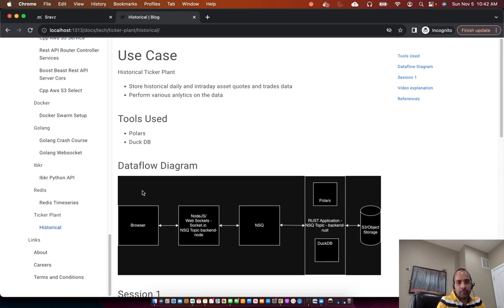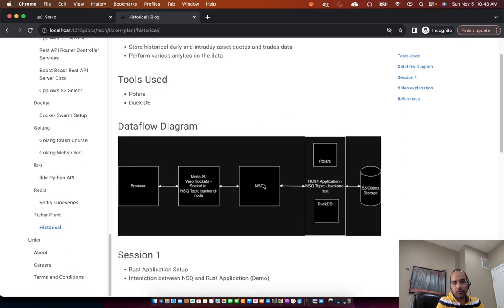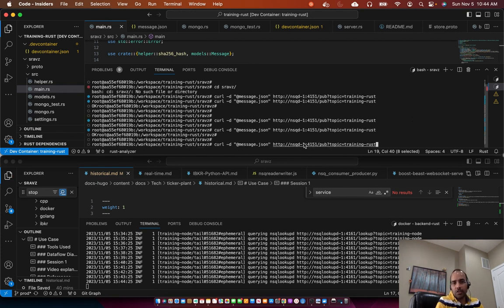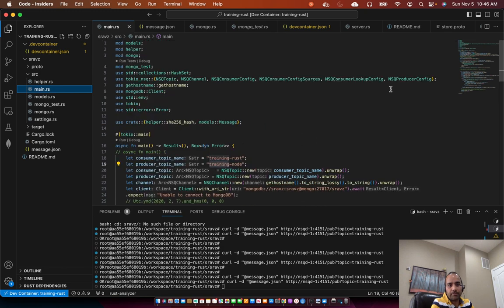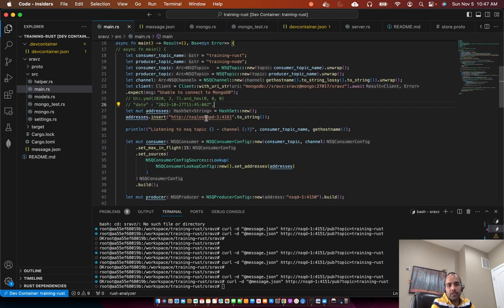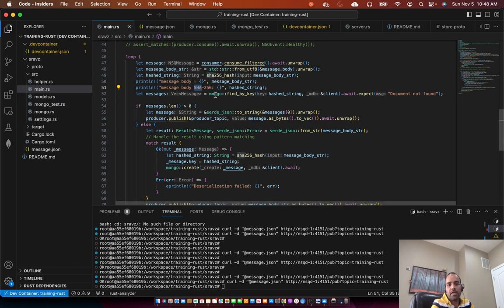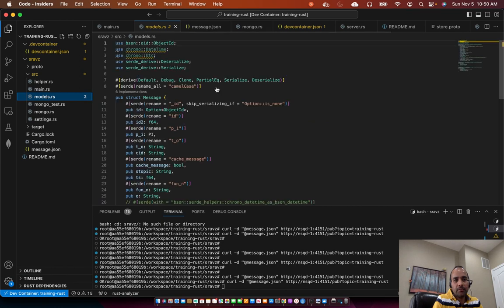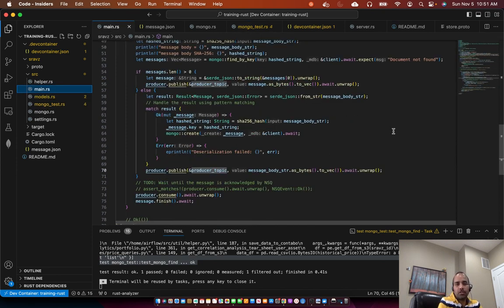77 - Rust - Historical Ticker Plant - NSQ Reader/Writer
Rust - Historical Ticker Plant - NSQ Reader/Writer

# Use Case
Historical Ticker Plant:
 1. Store historical daily and intraday asset quotes and trades data
 2. Use Polars and DuckBD to perform various analytics on the data

### Session 1
- Topics Discussed:
 - Rust Application Setup
 - Interaction between NSQ and Rust Application (Demo)

Sravz LLC Analytics & Tech Series:
Documentation - Source code: